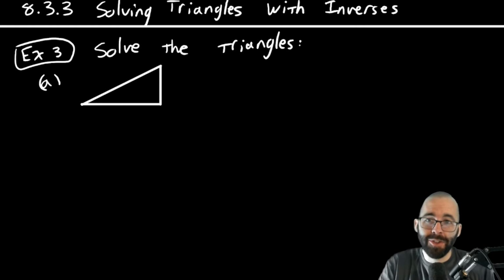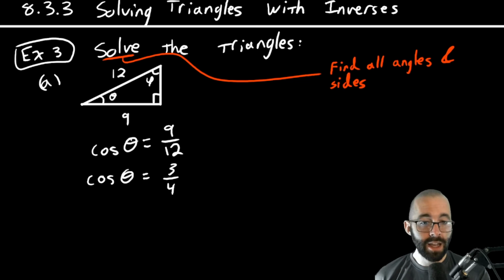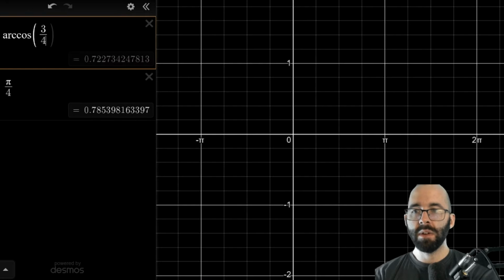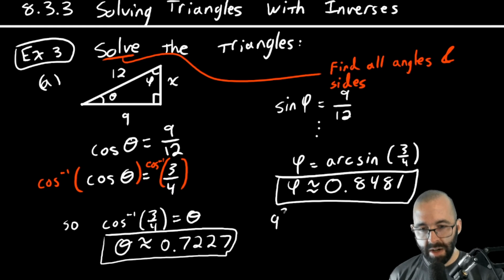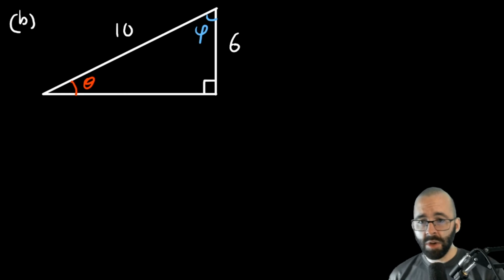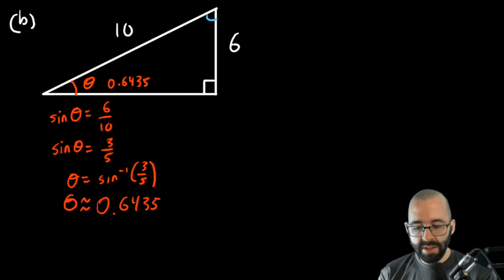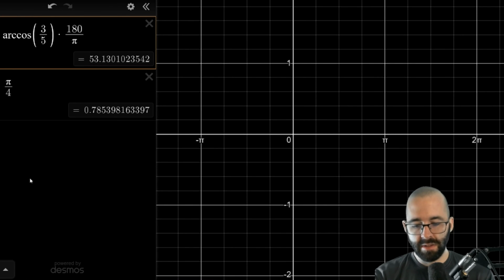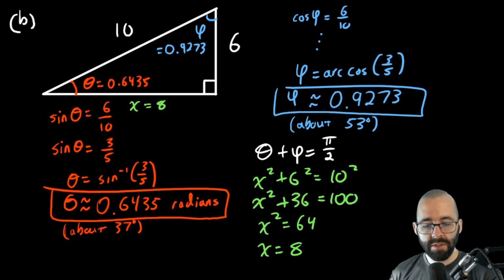8 3 3 Solving Triangles with Inverse Trig Fixed (actually)